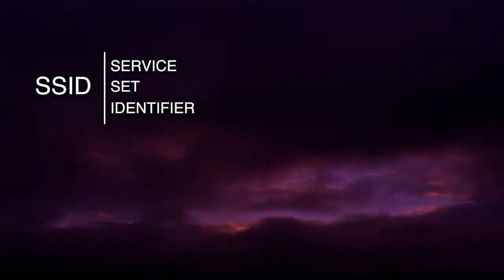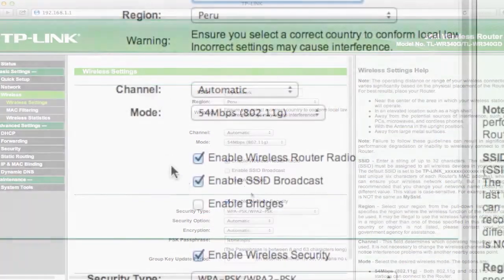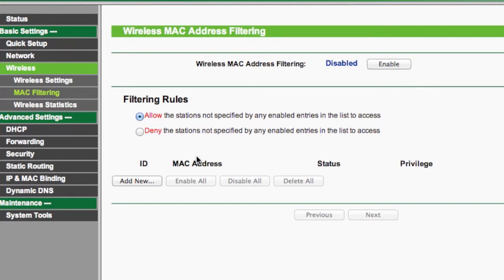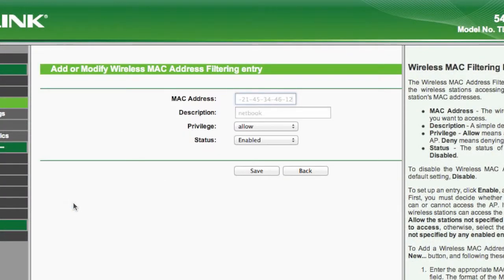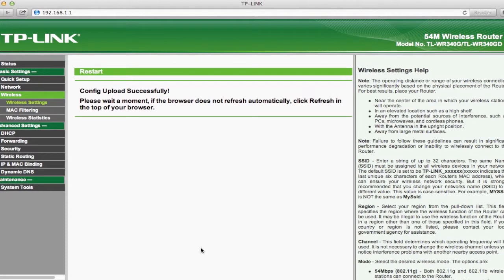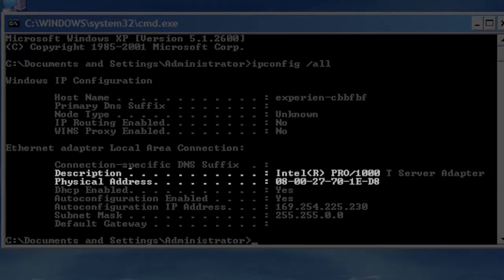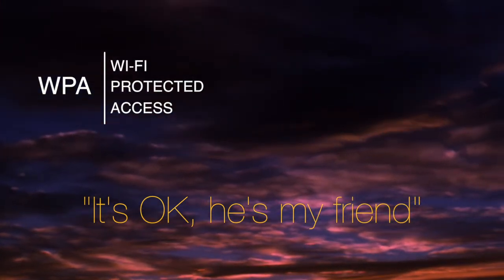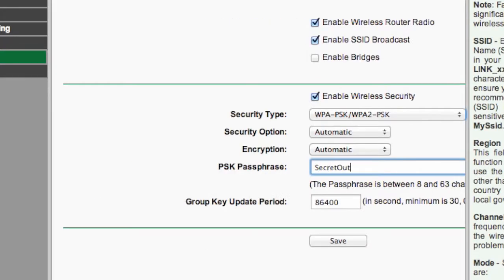How to configure Wireless Access Points securely